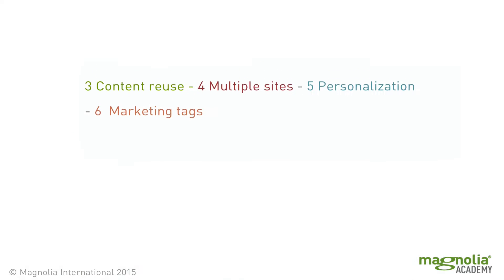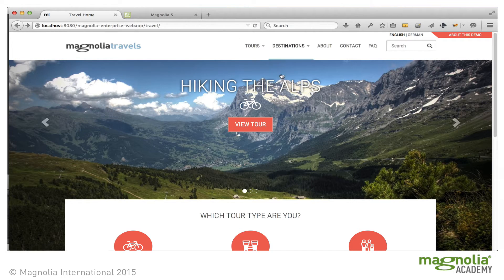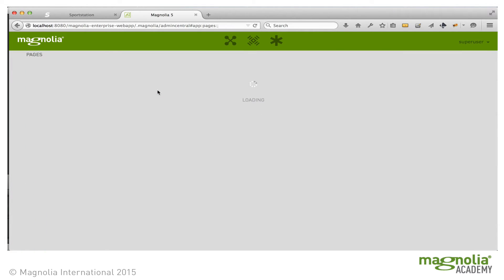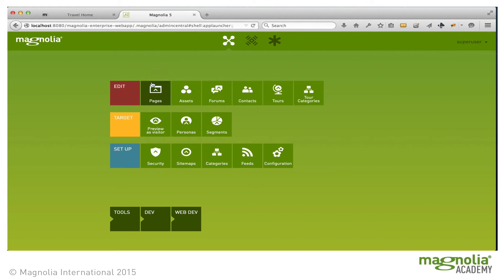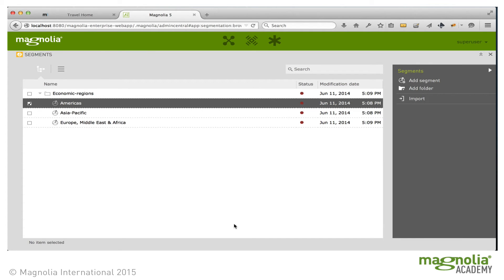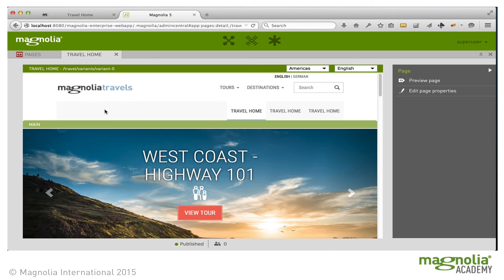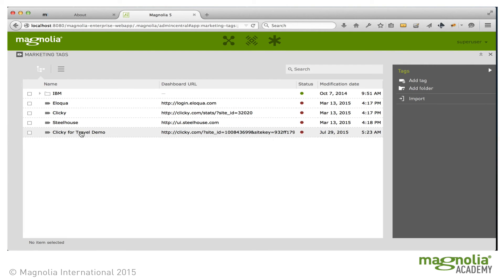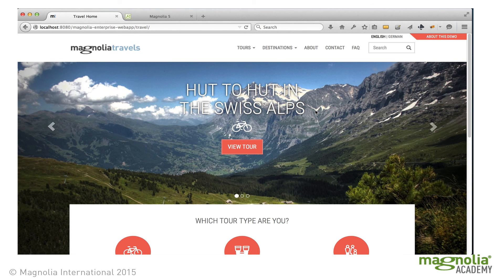Magnolia Travels - Key features of Magnolia Part 2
This video uses the Magnolia Travels demo site to showcase some of the features of Magnolia for web site development.